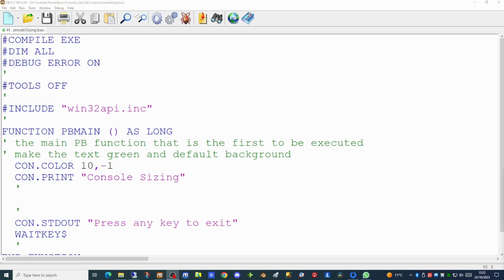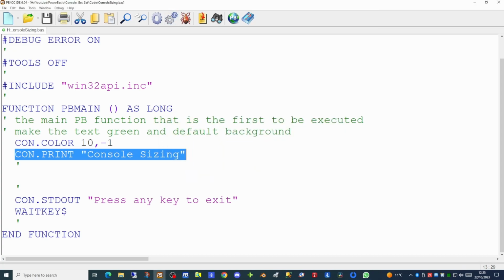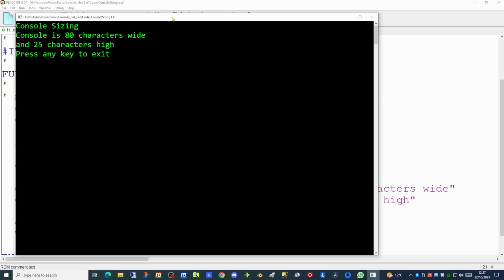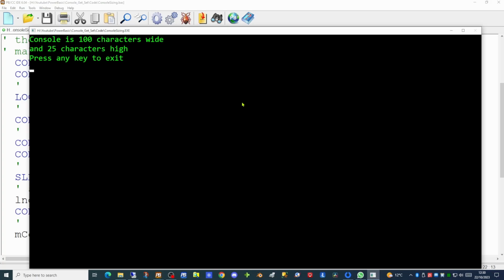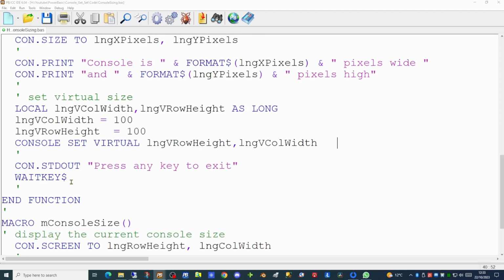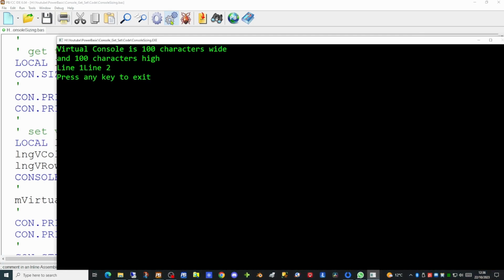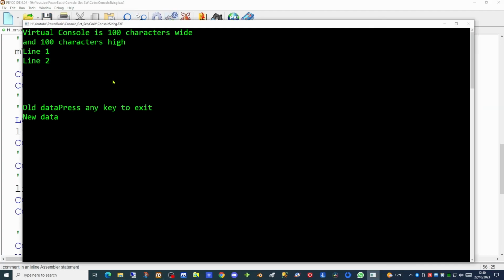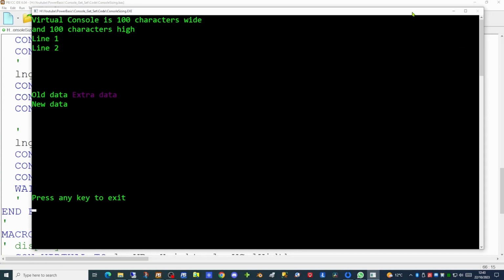PowerBasic Snippets - Tutorial on Console Sizing and printing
In this series of videos, which are aimed at those who have never coded in PowerBasic before, I cover one element of the language or programming - today we're looking at some of the Console commands for the PowerBasic Console Compiler.

00:00 - Introduction
00:39 - Setting console colours
02:03 - Determine and set Console size
05:57 - Creating a virtual console
07:49 - Printing to the Console
11:16 - Summary